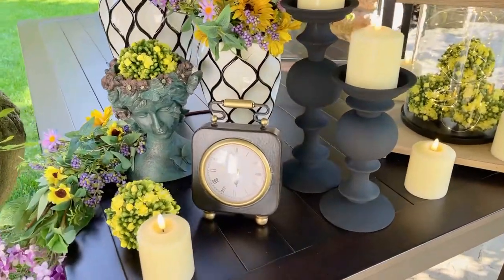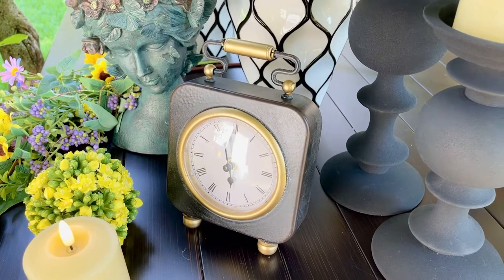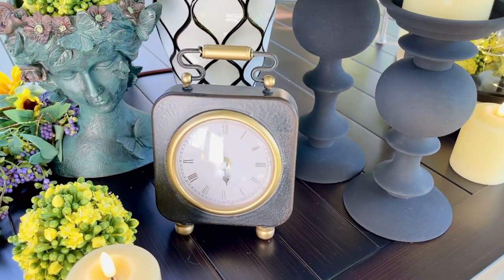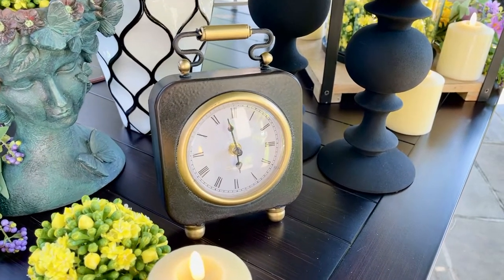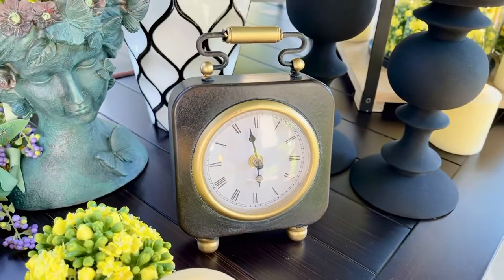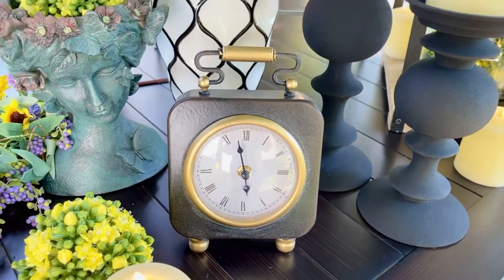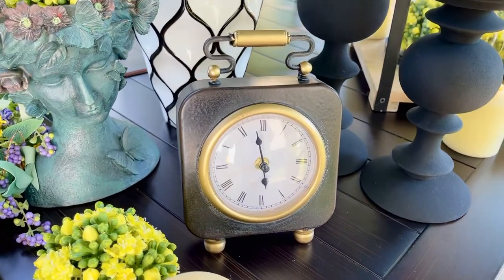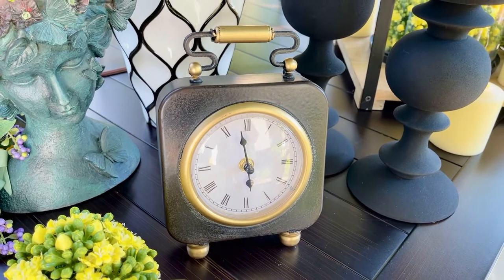Square Iron Clock w/ White Detail